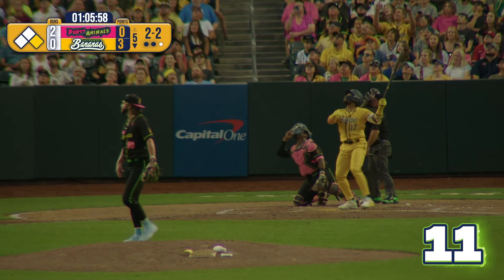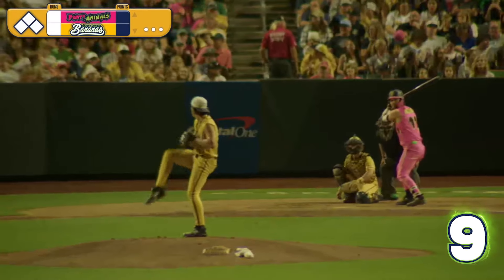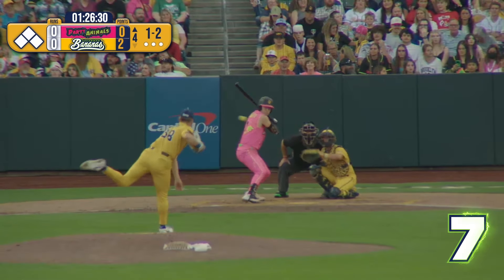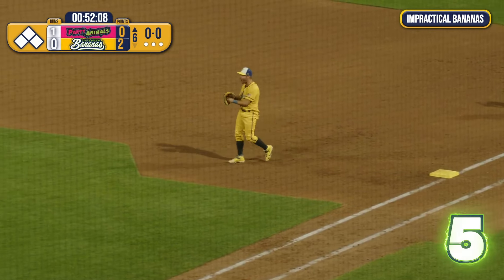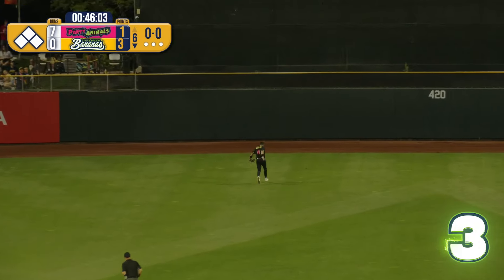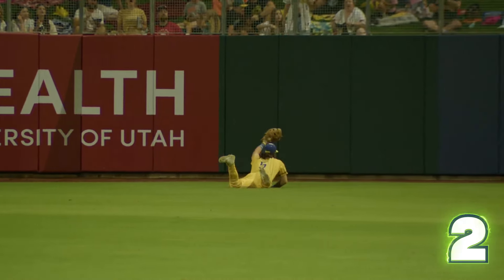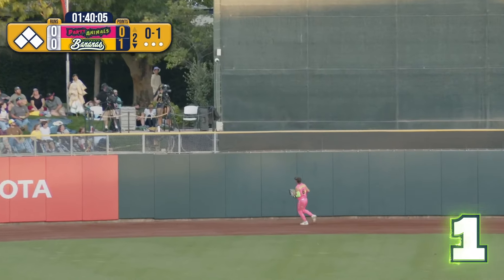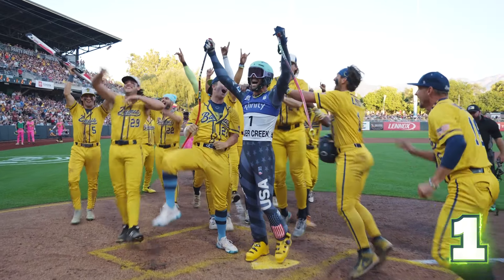Top 11 Banana Ball Plays from Salt Lake City, Utah!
A home run in ski boots, the craziest behind the back catch we've ever seen, Jackson Olson with a pair of remarkable plays at second base and so much more! Let us know if you think any of the plays should have been higher or lower on the list!

Follow The Party Animals on social media to keep the party going:
TW: ThePrtyAnimals
FB: The Party Animals |  thepartyanimals.bananaball